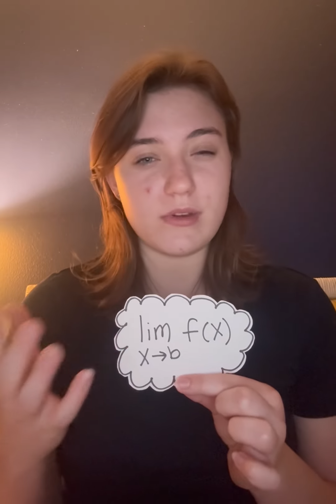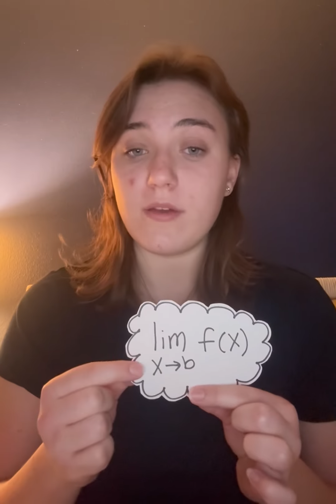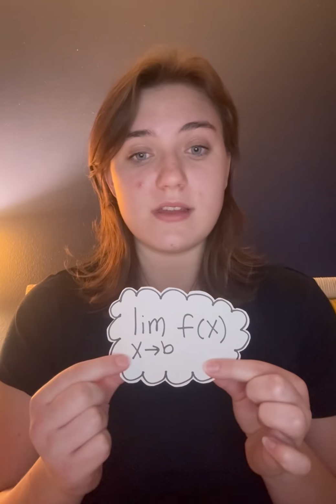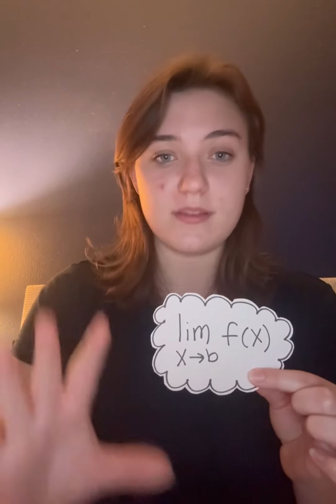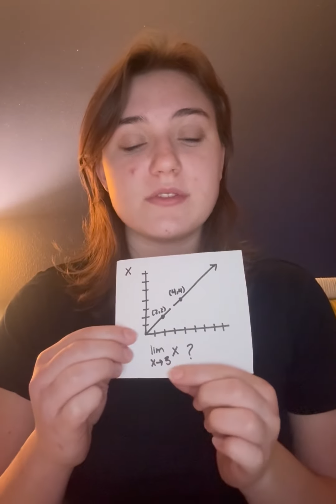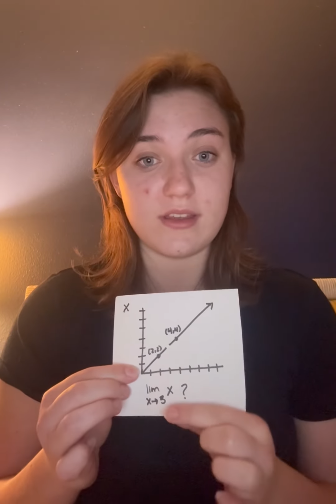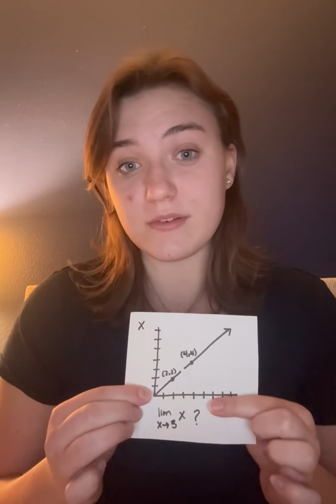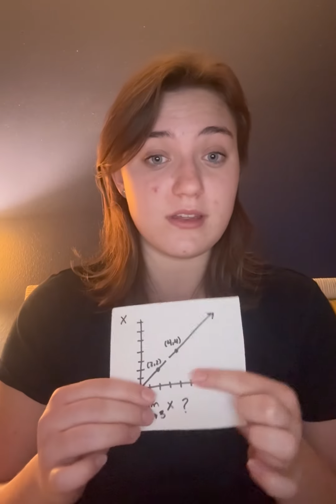Science Ambassador Scholarship Video- Limits